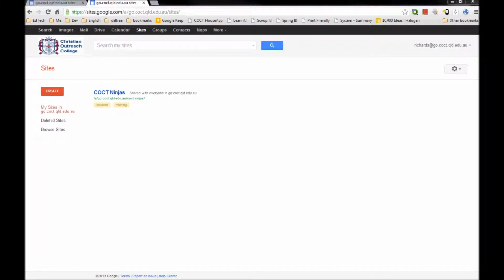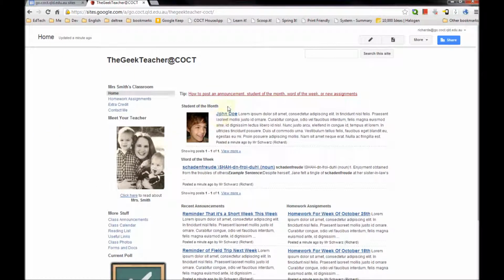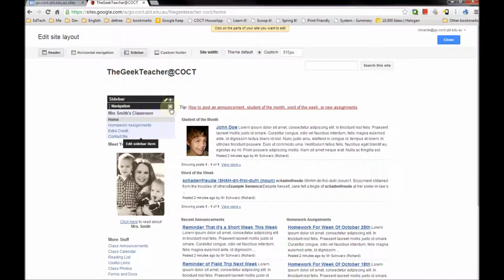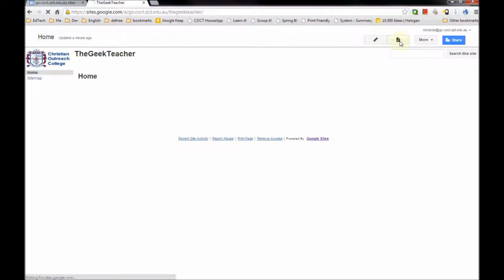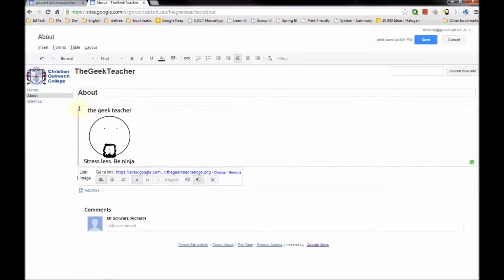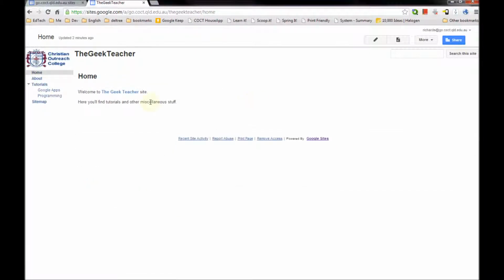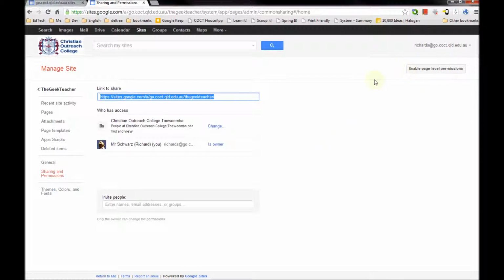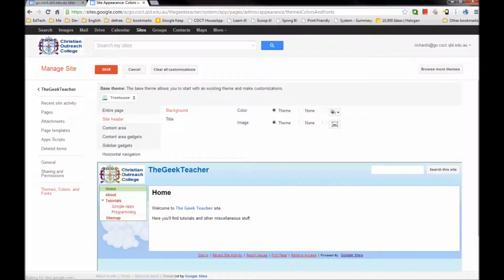An introduction to Google Apps For Education: Sites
Learn how to quickly create a site for your class, project or anything at all!